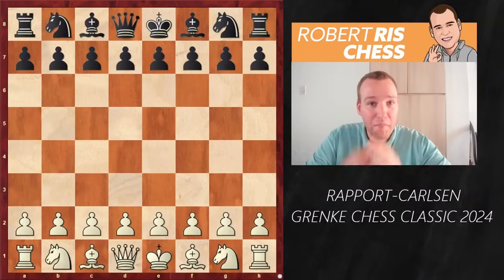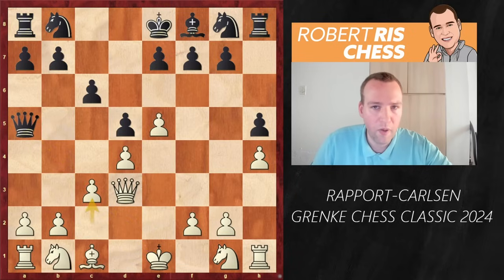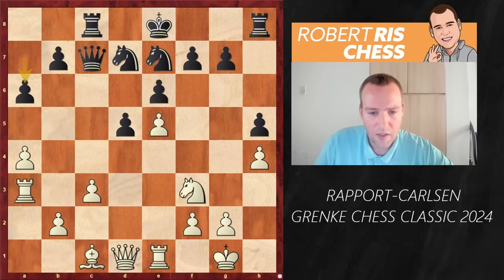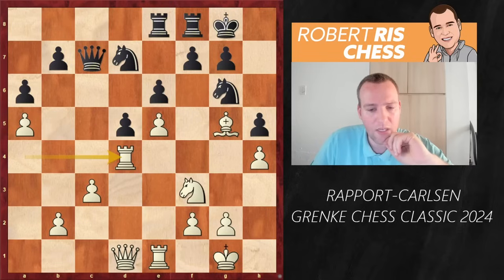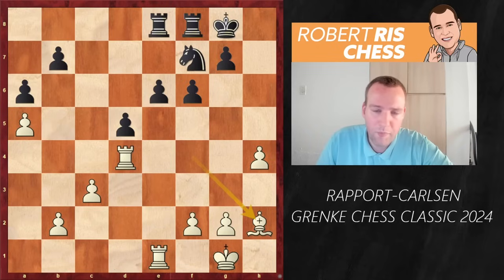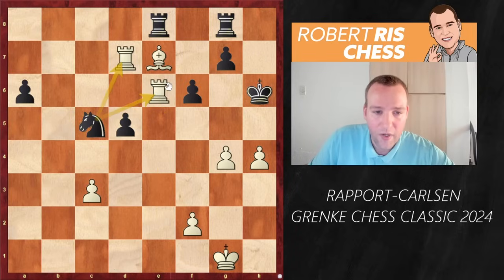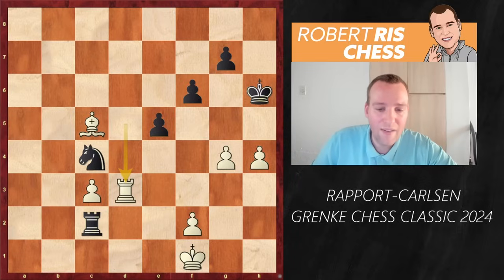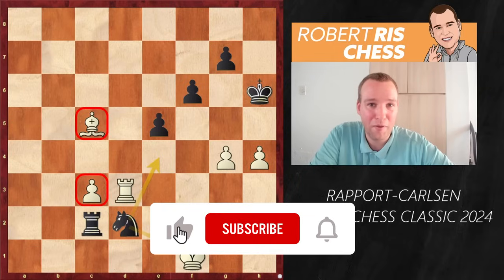The ONLY losing move | Richard Rapport vs Magnus Carlsen | Grenke Chess Classic 2024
In this video I show a game between Richard Rapport vs Magnus Carlsen from the Grenke Chess Classic 2024.